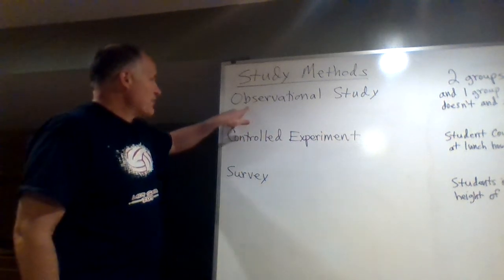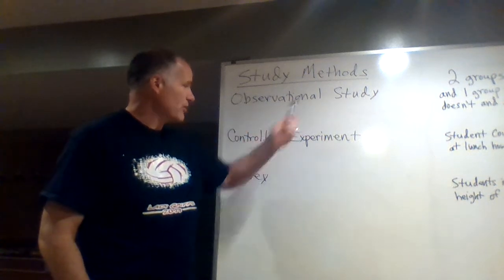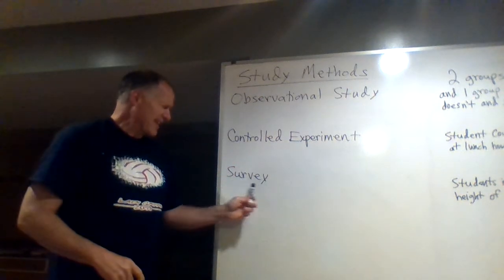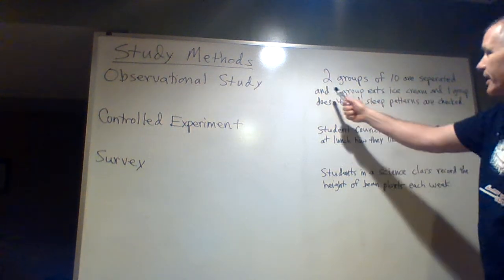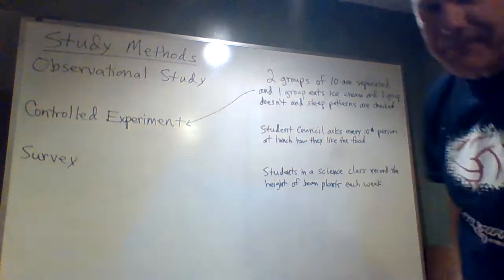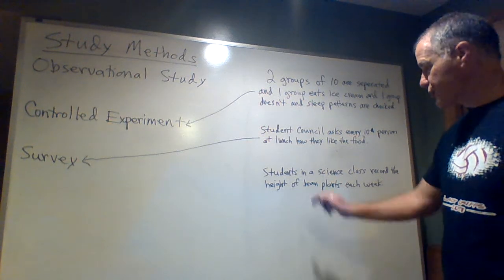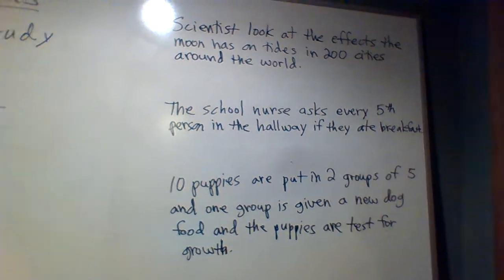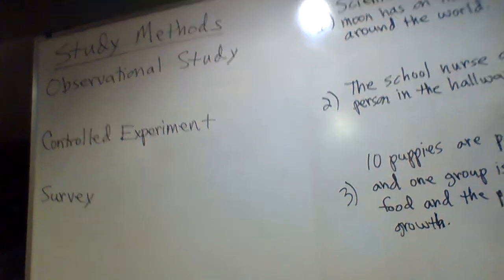Alg 2 4/27